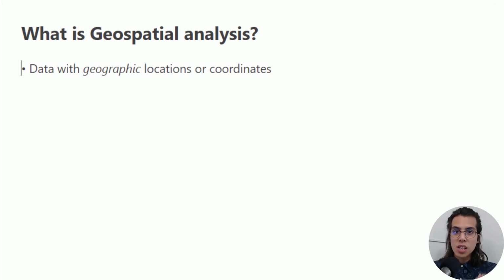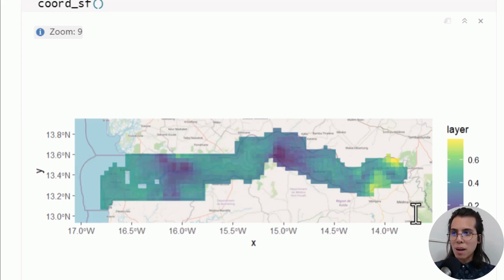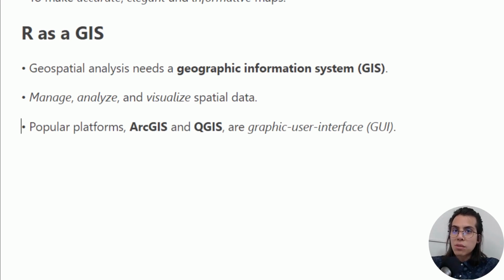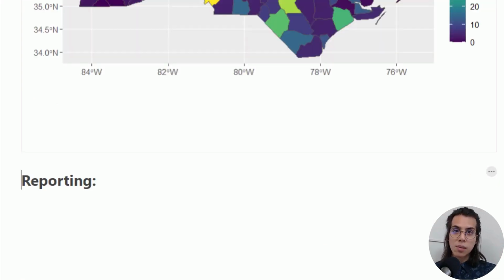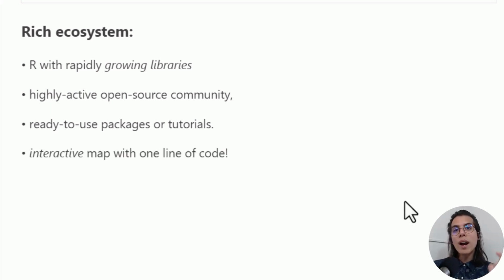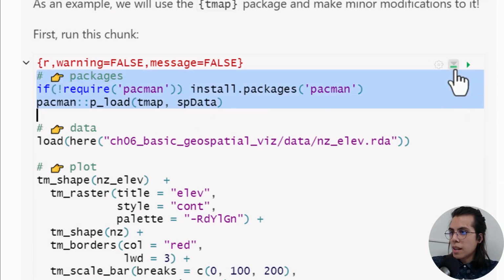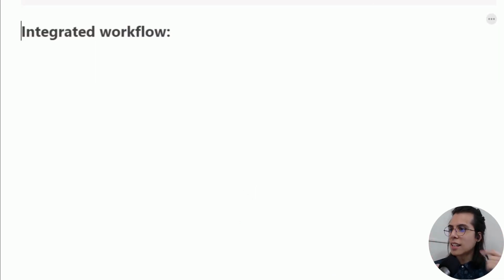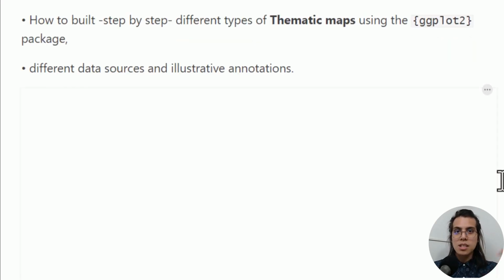From Code to Maps: Master Reproducible GIS Workflows in R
Unlock the power of R for GIS! Build accurate, elegant maps to track disease hotspots with step-by-step code and tips.

👋 LESSON MATERIALS 🛑
You can access interactive quizzes, download lesson notes, and datasets for this lesson at our